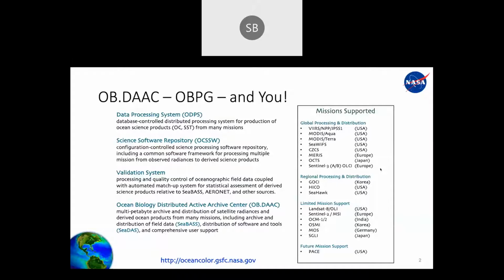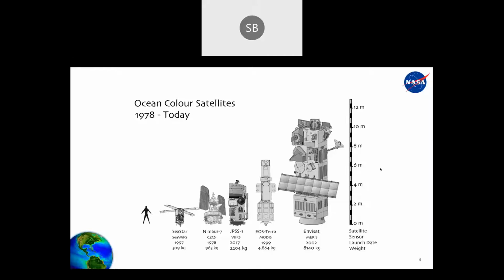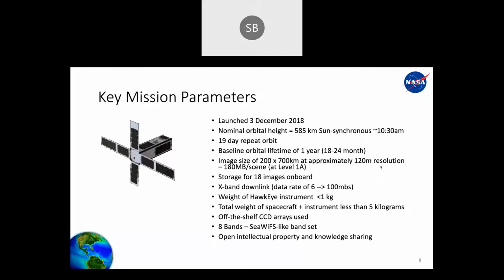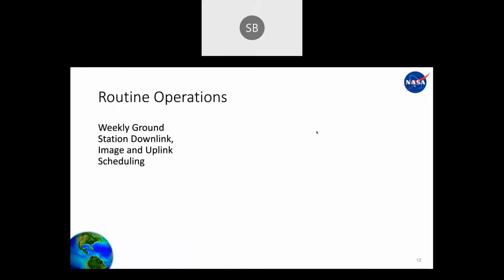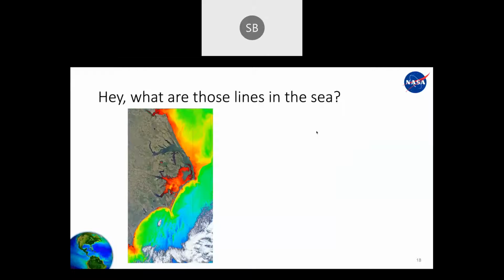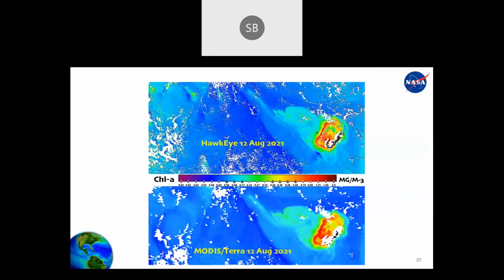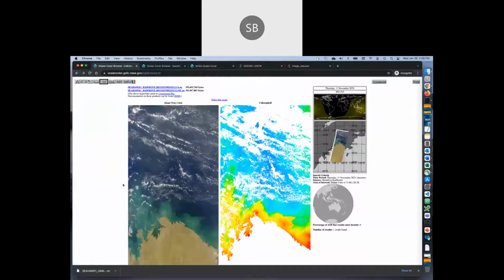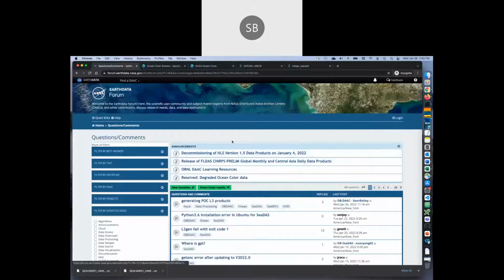Big Things Come in Very Small Packages SeaHawk — A New Way of Looking at the Ocean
Brief Description: This webinar provides an introduction to the SeaHawk/HawkEye CubeSat ocean color mission, demonstrates how to discover, access, and work with SeaHawk data, and walks through the process of requesting image scheduling for regions of interest.

Detailed Description: The goal of the SeaHawk mission was to prove a concept—that it is possible to collect scientifically credible ocean color data comparable to that of previous ocean color satellite missions from a 3U (or unit) CubeSat, a small, cube-shaped satellite (also known as a nanosatellite) measuring just 10-centimeters x 10-centimeters x 30-centimeters — and the successful receipt of the first image proved it was. Most current ocean observing satellites cost hundreds of millions of dollars and have a spatial resolution of approximately 1-kilometer. The SeaHawk CubeSat mission cost less than one million dollars and has a 120-meter spatial resolution, revealing details in the patterns of ocean biological processes that can not be seen by the larger ocean color satellite missions.

The SeaHawk mission is a unique public, private and federal partnership between the University of North Carolina Wilmington (UNCW), University of Georgia Skidaway Institute of Oceanography, Cloudland Instruments, AAC Clyde Space, and Spaceflight Inc. Funded by the Gordon and Betty Moore Foundation and NASA/Goddard’s Ocean Color Group Under a Space Act Agreement between UNCW and NASA's Science Mission Directorate.

Explore ocean color data, services, and tools at NASA's Ocean Biology Distributed Active Archive Center (OB.DAAC)